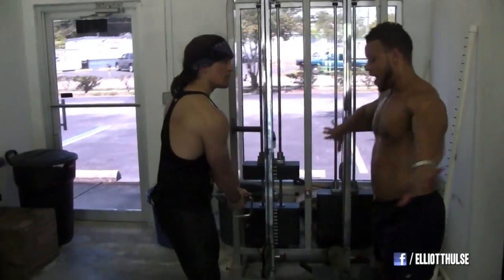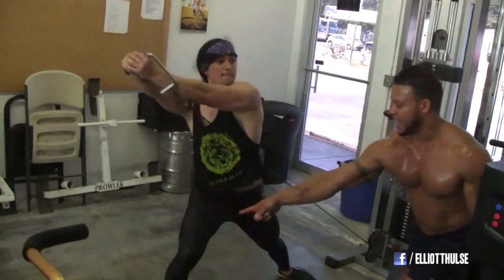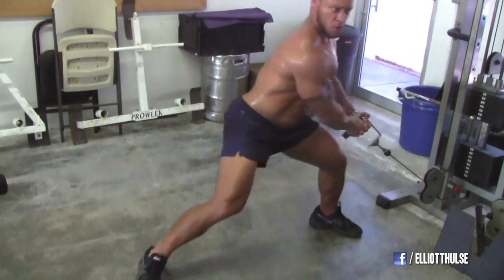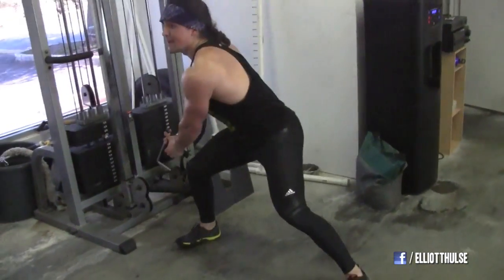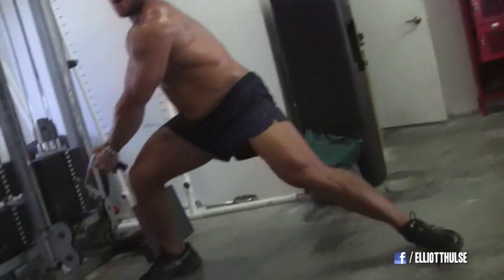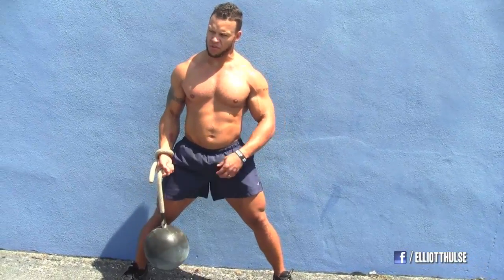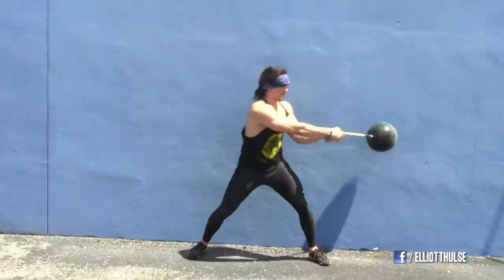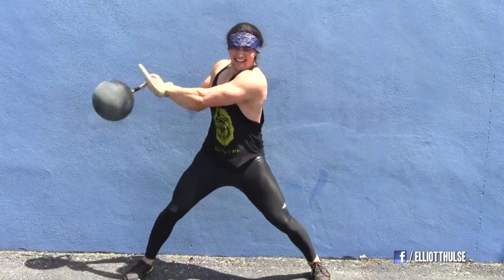Integrated Core Rotation Exercises